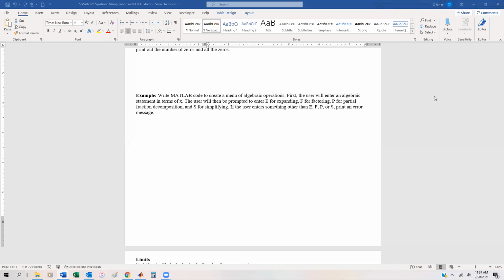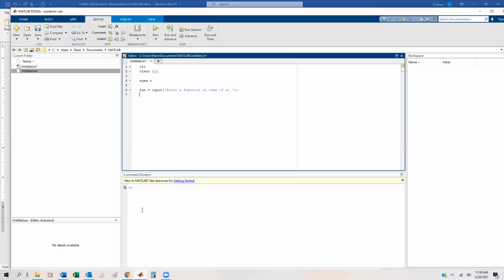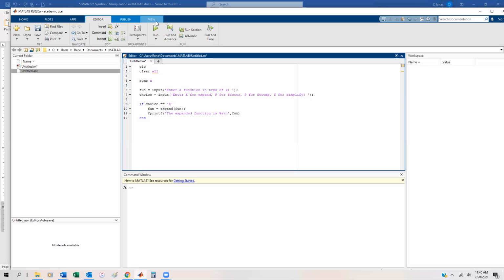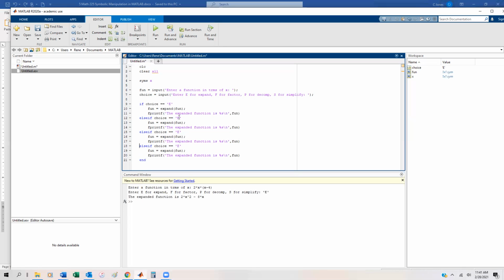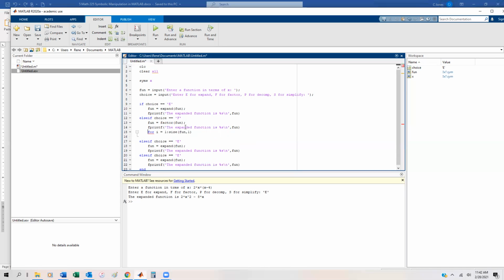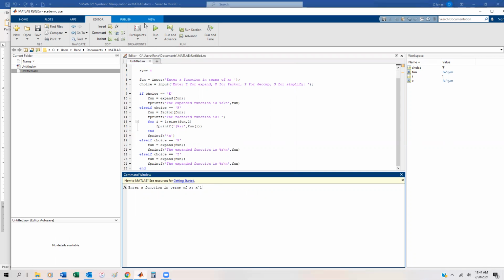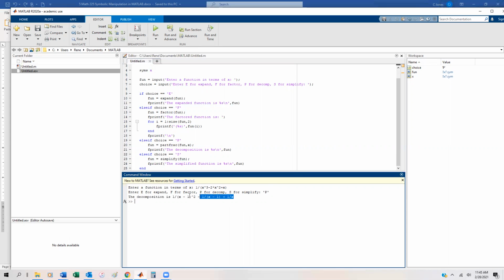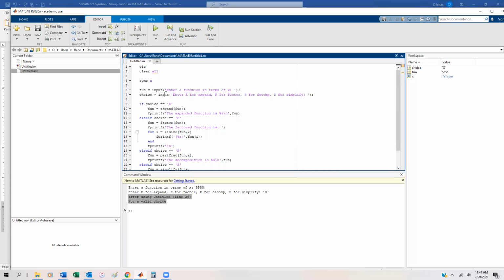5 2 Symbolic Manipulation in MATLAB